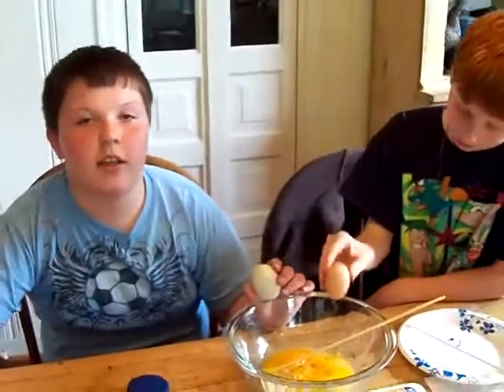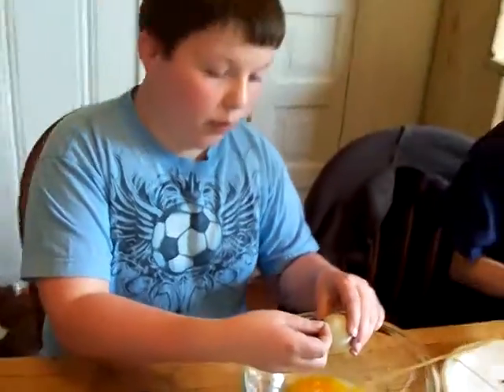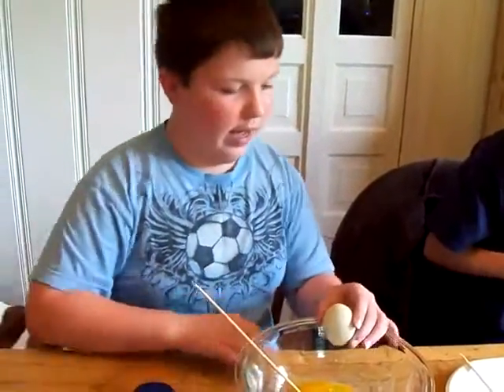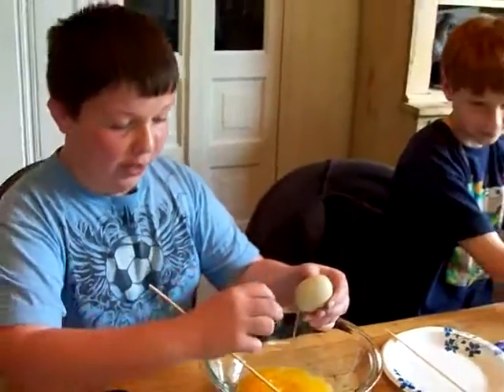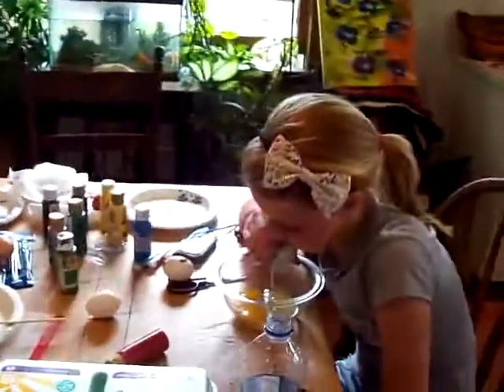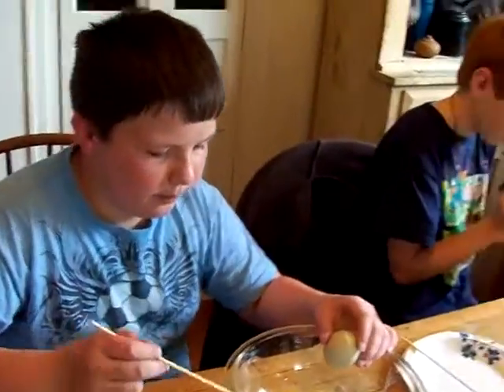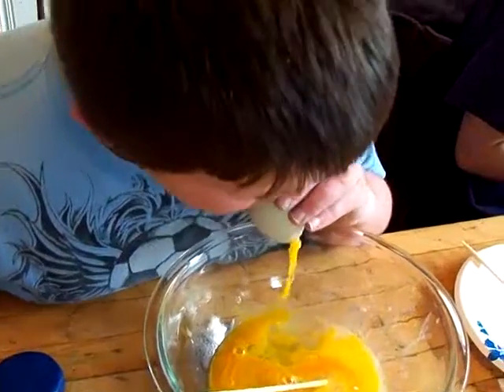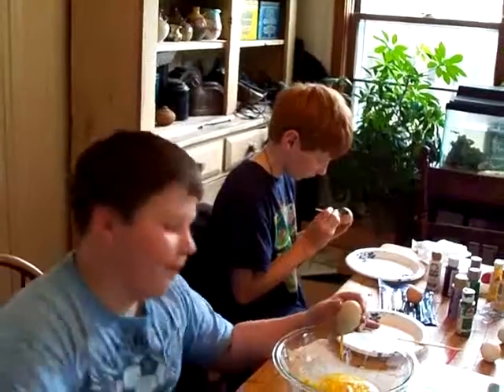Breakfast Day 1, Video 1